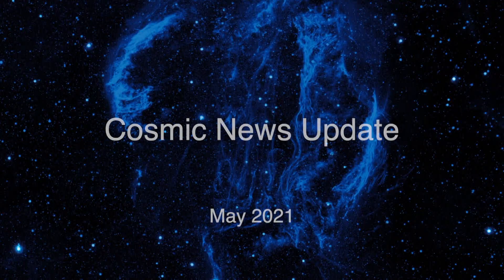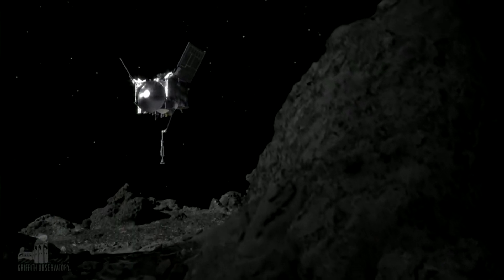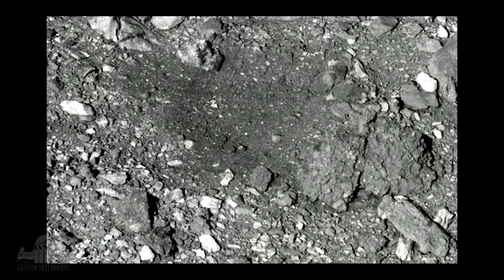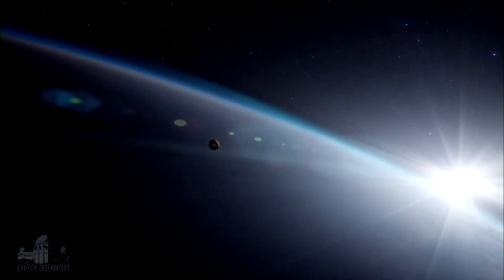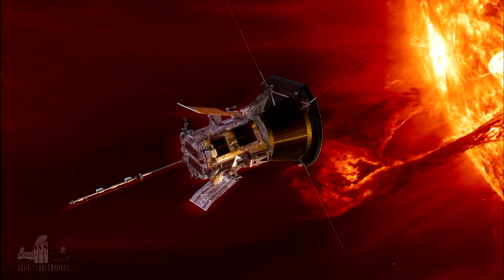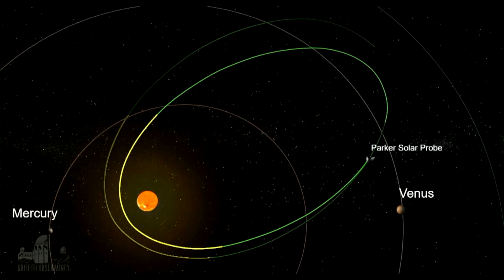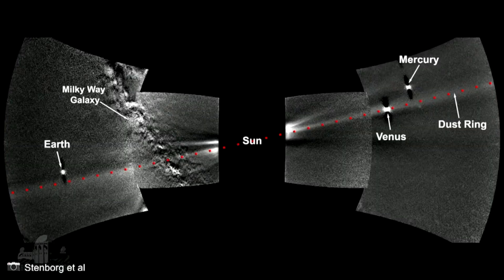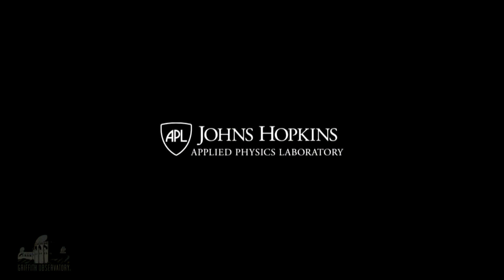Cosmic News Update | All Space Considered at Griffith Observatory | May 2021